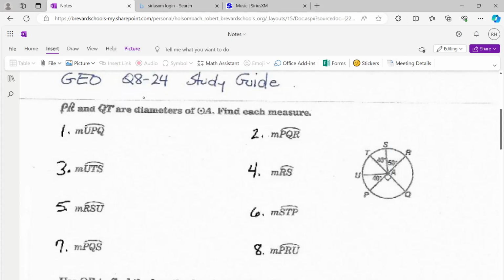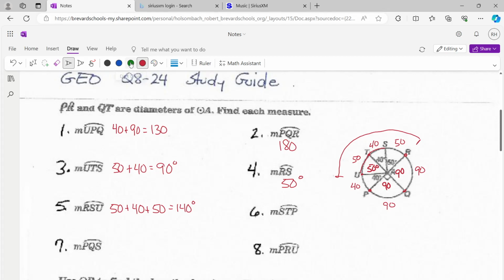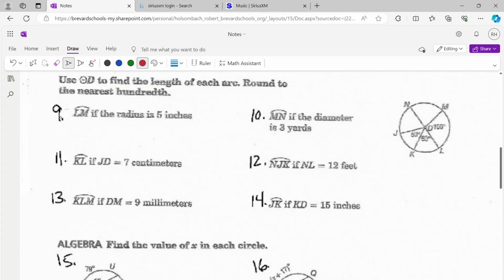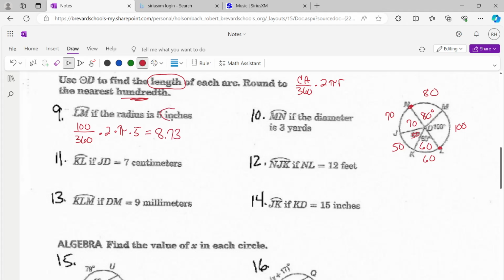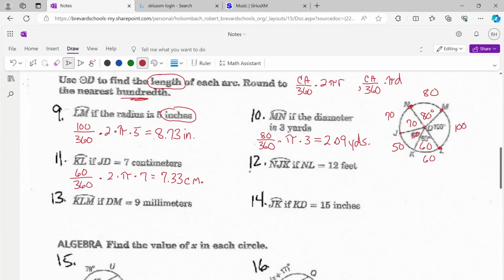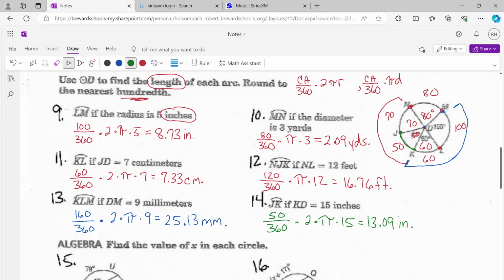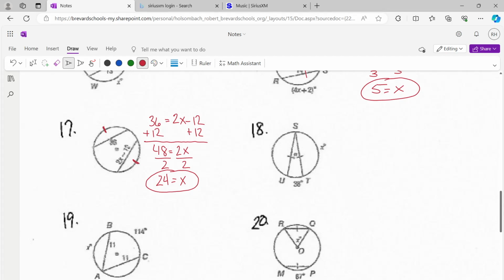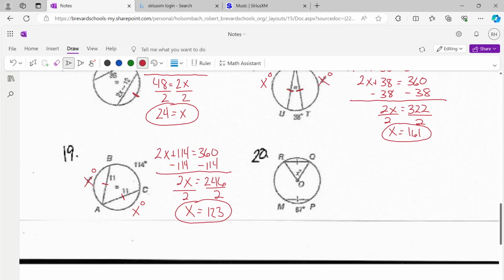02-29-24 Quiz 8-24 Study Guide